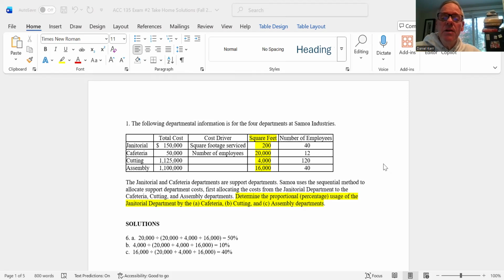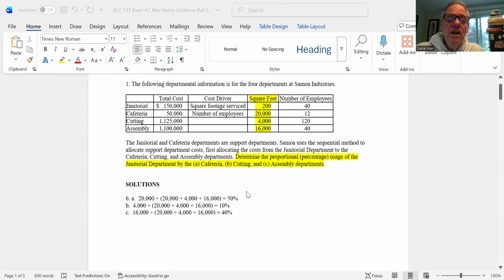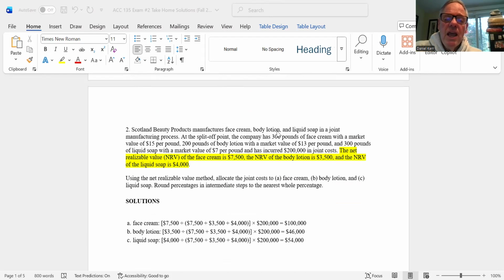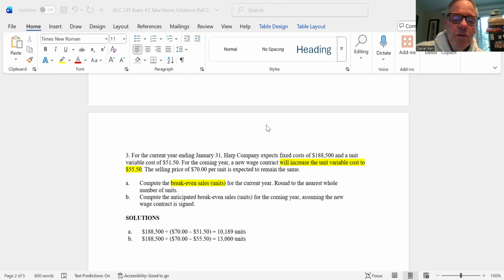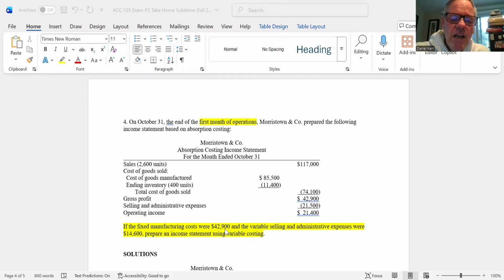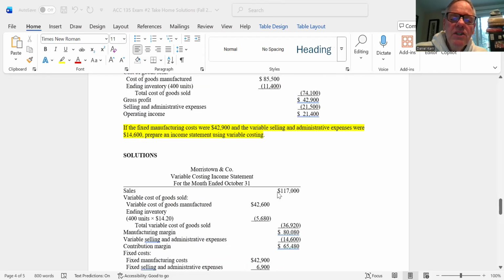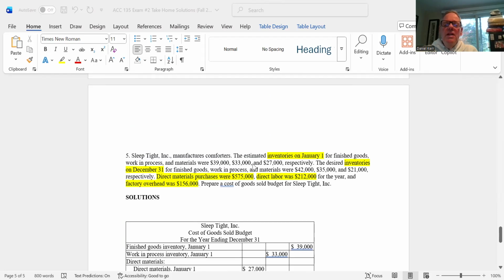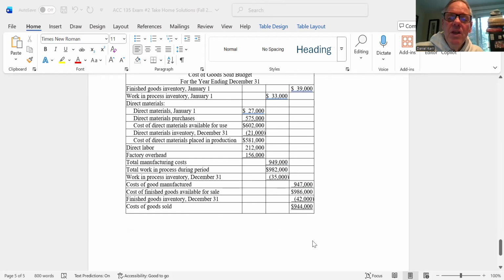Managerial Exam #2 Take Home Review